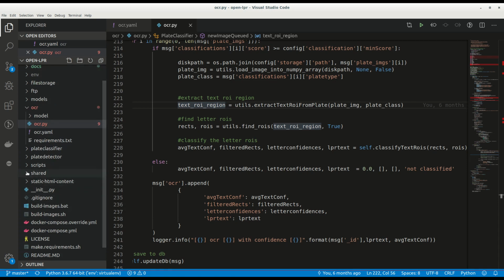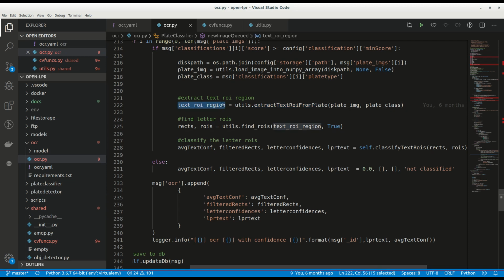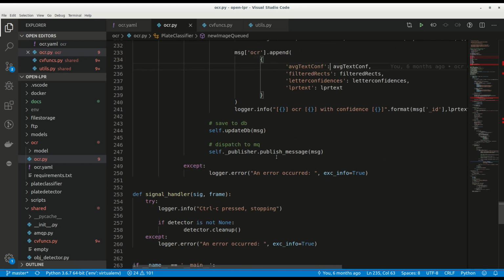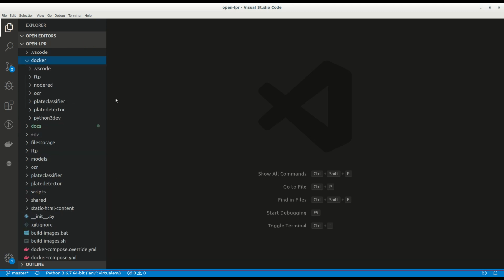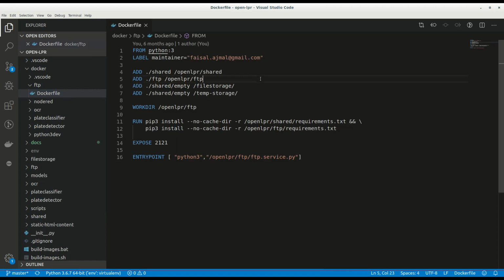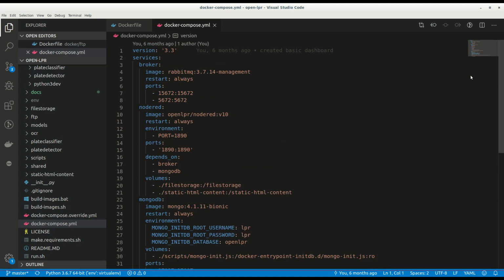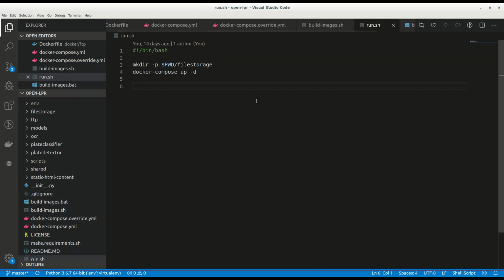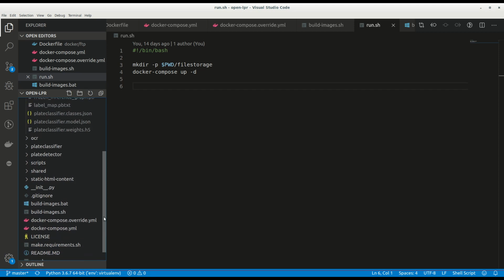An Introduction to Open LPR - Part 6 - OCR & Docker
The last phase of process involves OCR and this video covers the ocr service and the associated docker files used to deploy all the services.